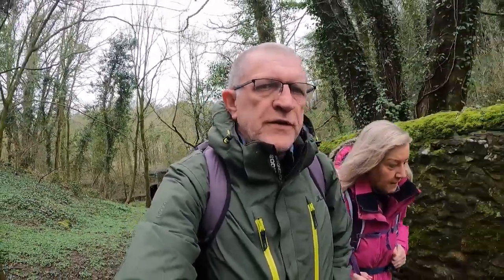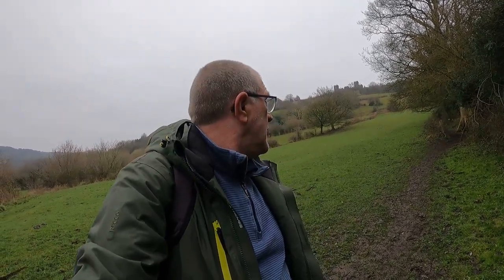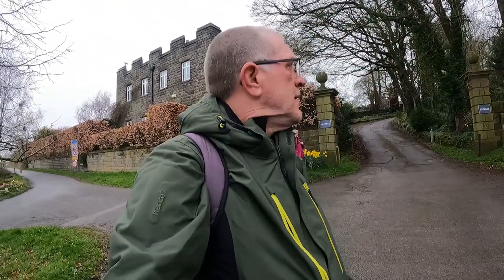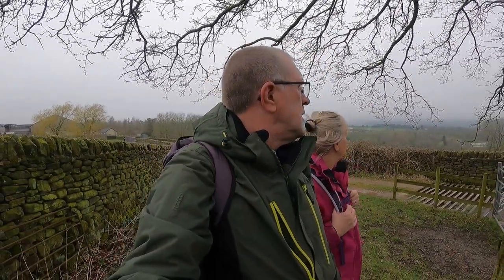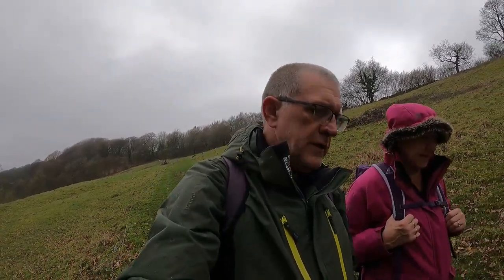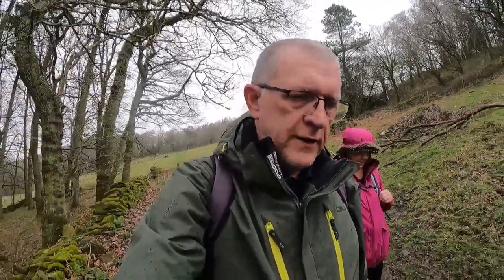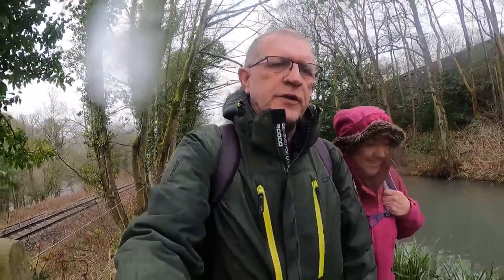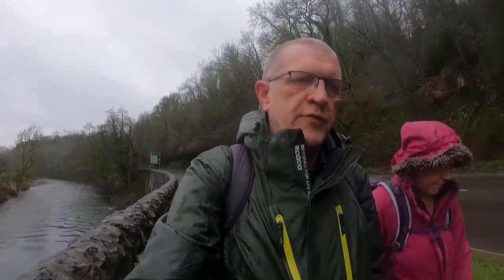Riber - Cromford canal - Bow woods loop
well ive been undecided whether to put this walk on as everything went wrong, we saw what looked like a castle and when we got there it was closed and was a building site so couldn't go in then we (Jayne mainly) set our hearts on going along the long awaited giddy edge but due to the rain the day before and that morning it looked a little too dangerous seeing that this is a narrow path along a cliff, so the decisions was to do that another day. and finally we did try the day before to go somewhere and was given a diversion (due to road works) of over 5 miles then the heavens opened and well that was that as we was still driving at 11:40 i decided it was home and try again the next day
so this walk we started at  matlock  went over the river and off into the countryside on the map it shows a castle so obviously we had to aim for this  enough said about that, from there we aimed for Hearthstone then off over to Bow woods and down to the canal and time to stop for our dinner as there was some covered seating away from the rain then a walk along the canal back into Matlock back over the river and up at the side of Heights of Abraham then off up towards High tor to find giddy edge (which we didn't do as i said) then back to the car

hope you do enjoy our walk